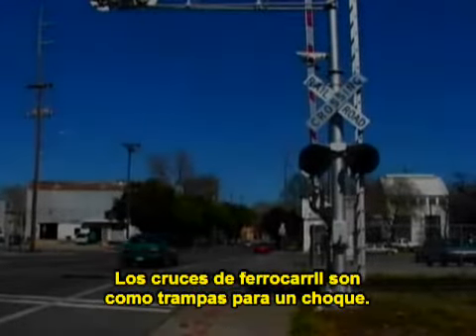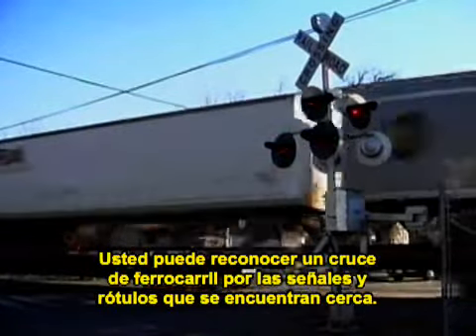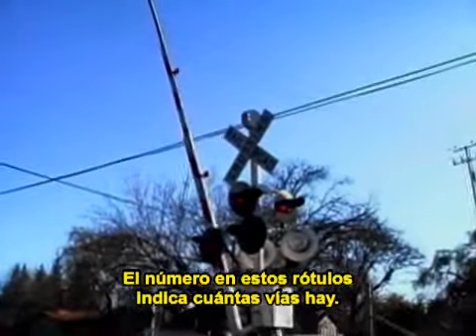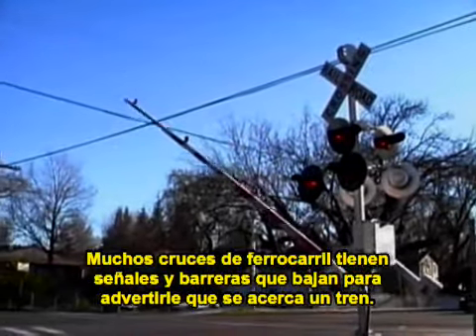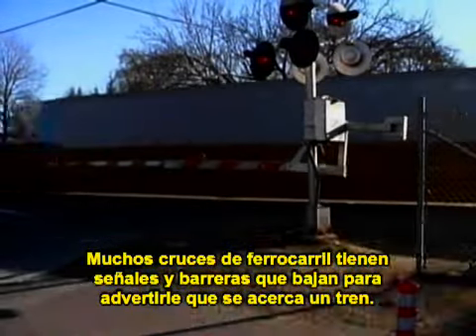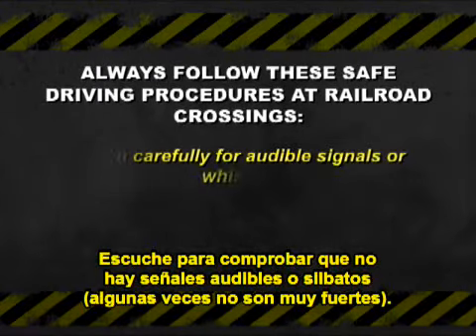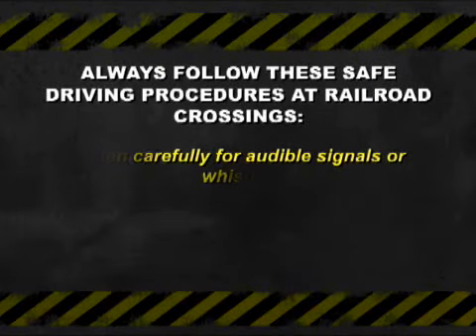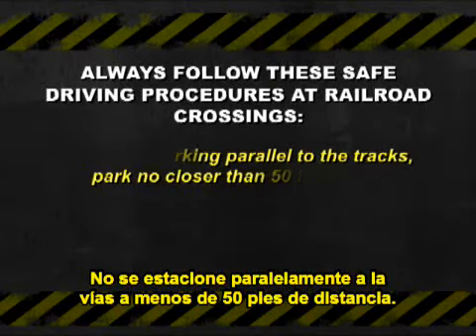GetDefensive.Com Defensive Driving Streaming Video Spanish Course Clip 37